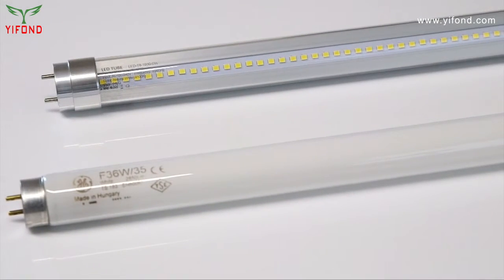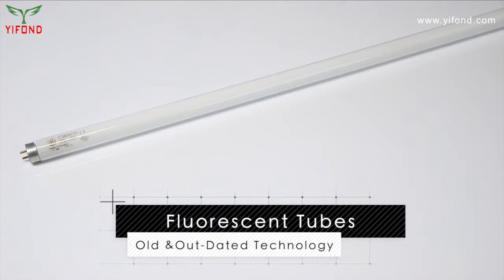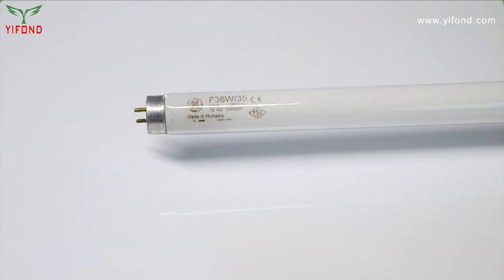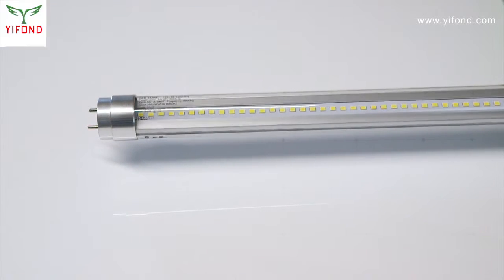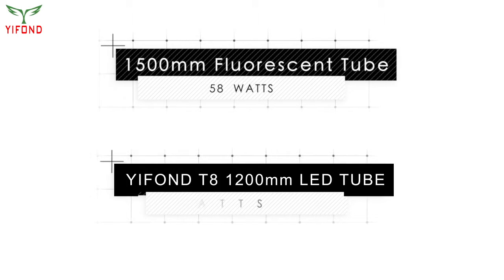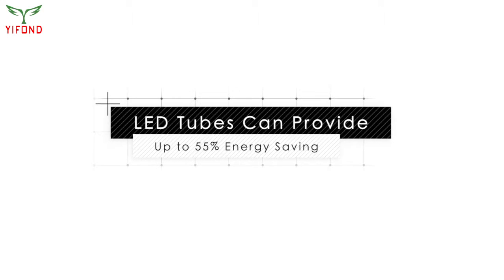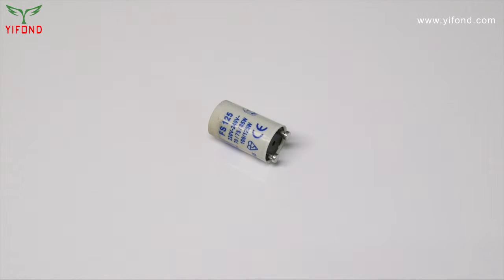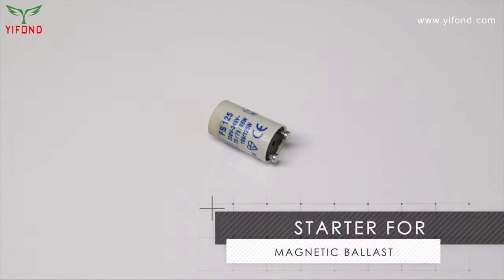How to install T8 T10 LED Tube Lights